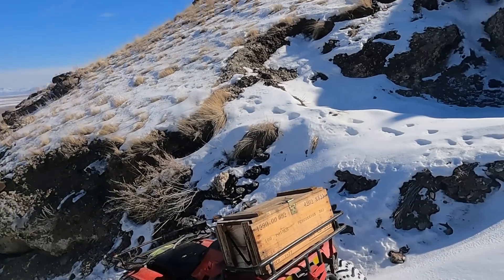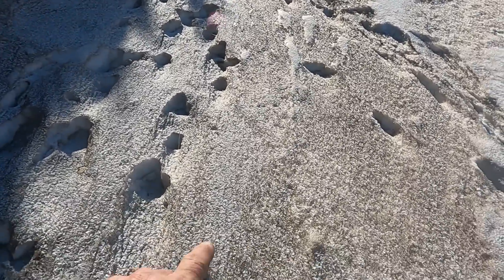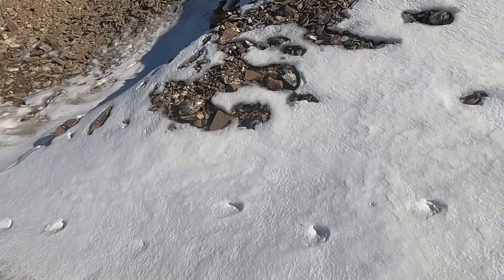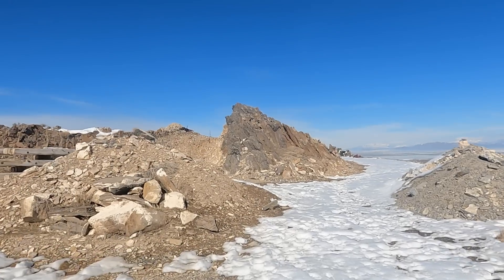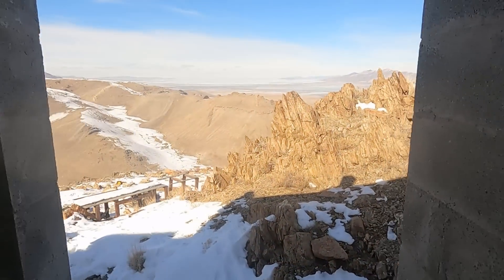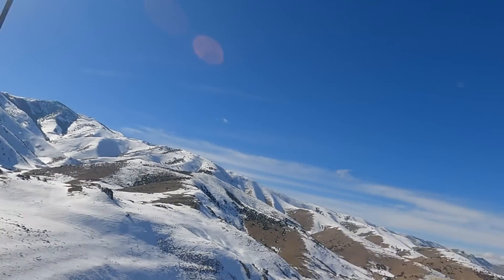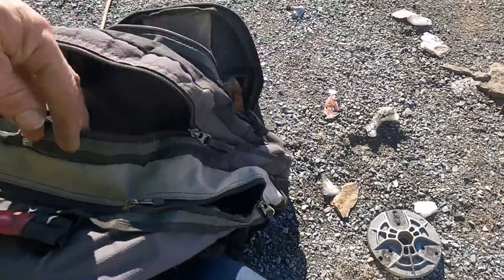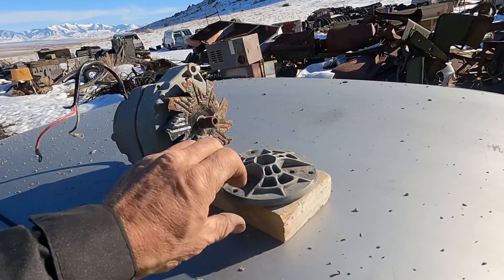Fortress Hike through snowdrifts for Turbine Parts DIY 2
Hiked up the mountain through the deep snow to get some wind turbine parts.